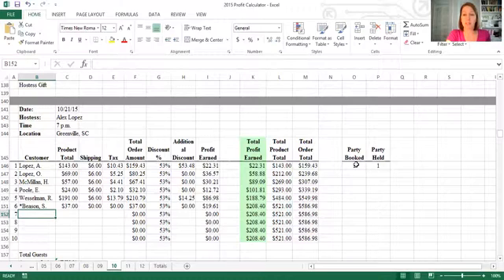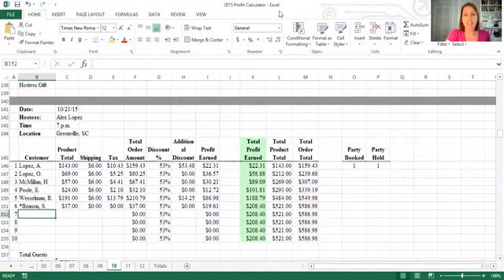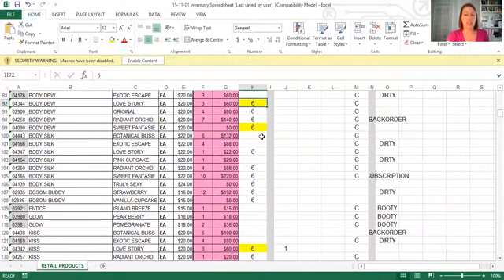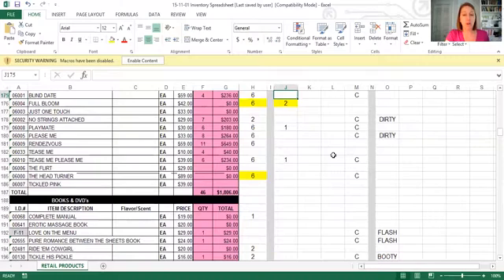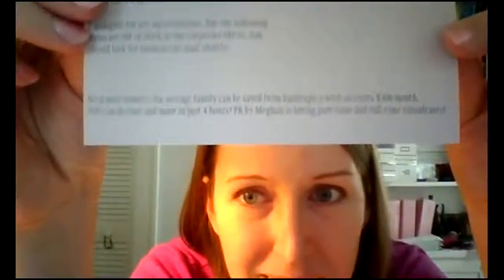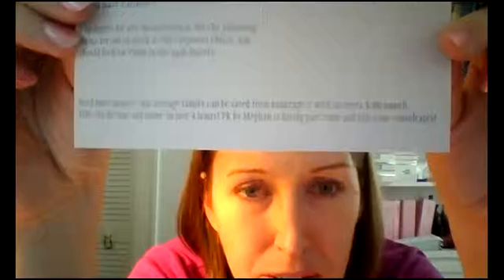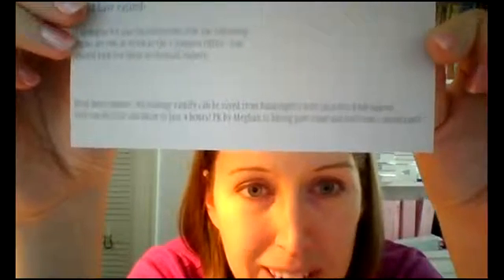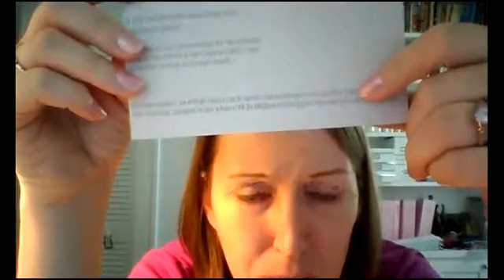Pure Romance Post-Party To-Do List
Here's a little more on what my post-party to-do list to make sure I cover all my bases :-)